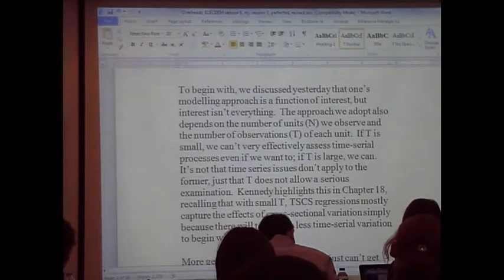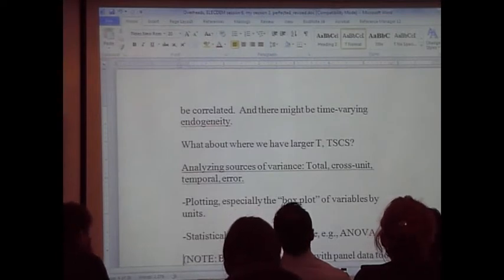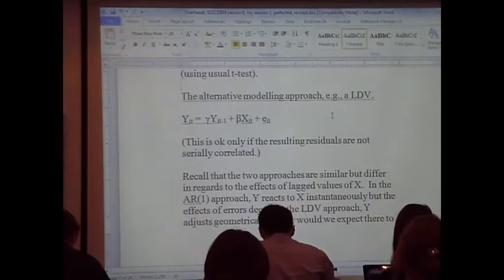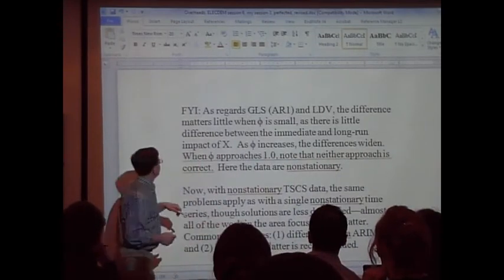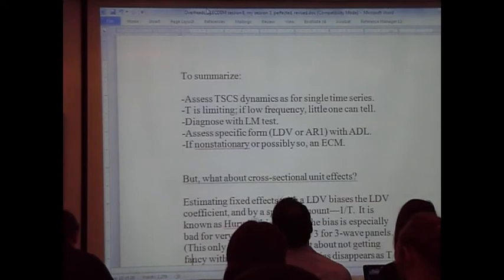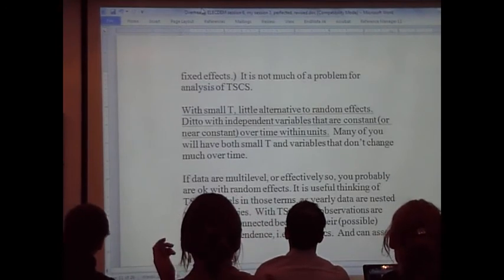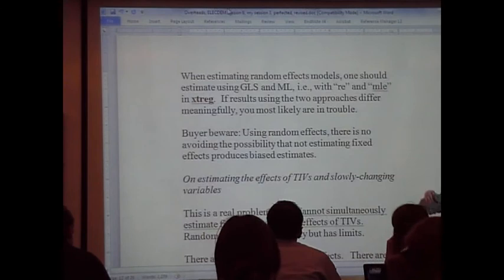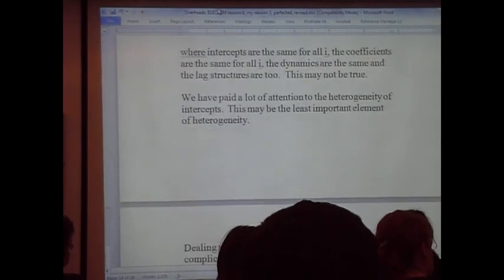Christopher Wlezien_sess3a_Time series and pooled analysis.avi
Christopher Wlezien presents to the ELECDEM workshop in Comparative Research Methods. Session 3 (part 1 of 2), Time series and pooled analysis.